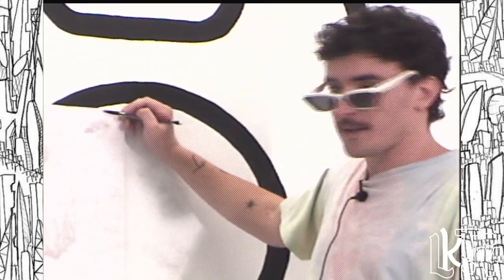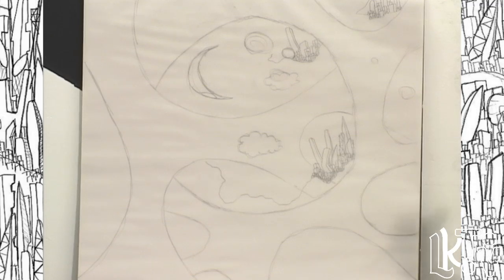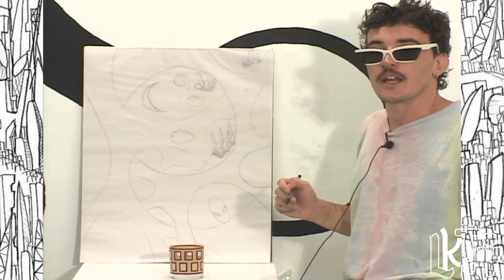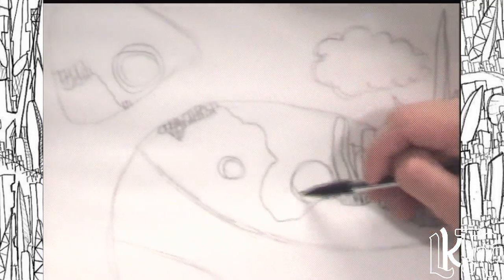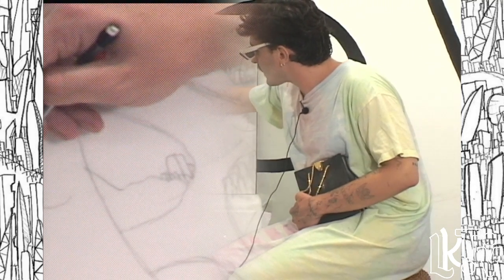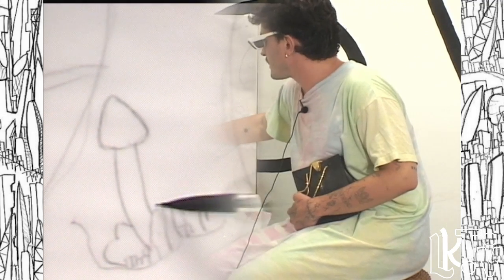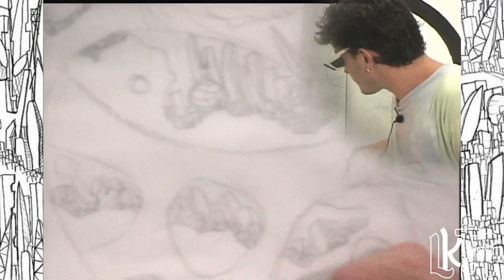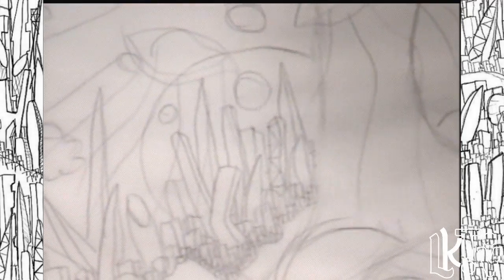The Joy of Drawing w/ Connor McCabe E3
Episode 3 of Connor McCabe drawing LIVE in the LKTV studio.